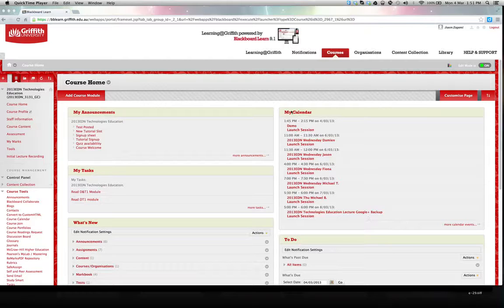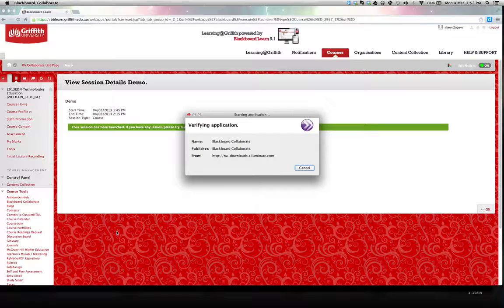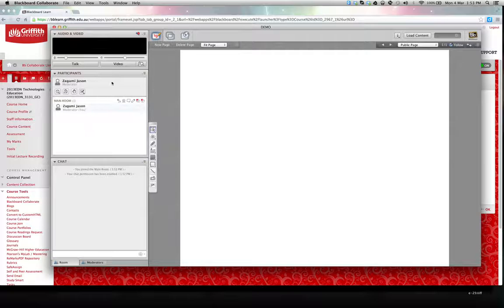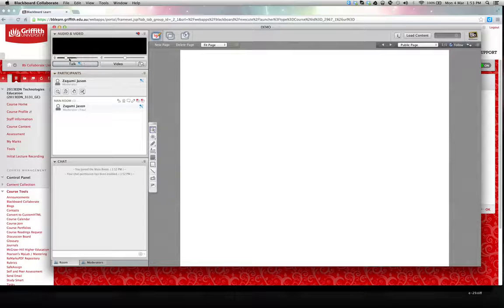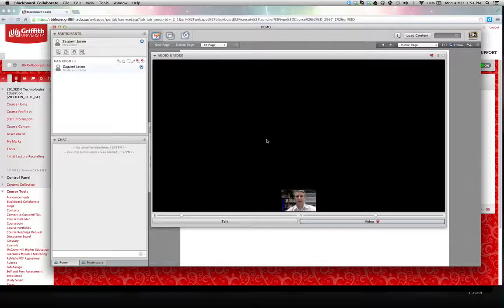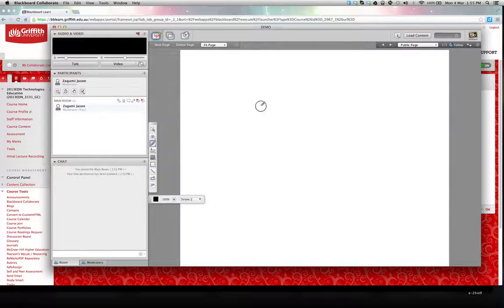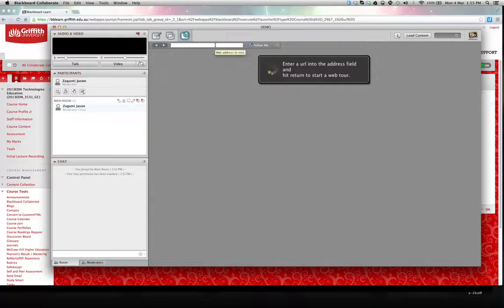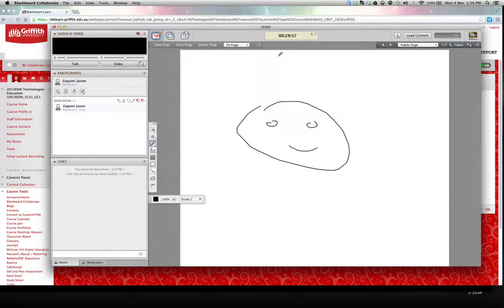Using Blackboard Collaborate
How to join a tutorial discussion group through Learning@Griffith Collaborate